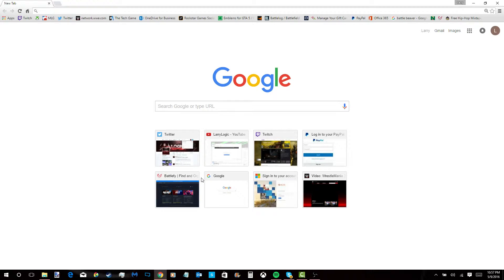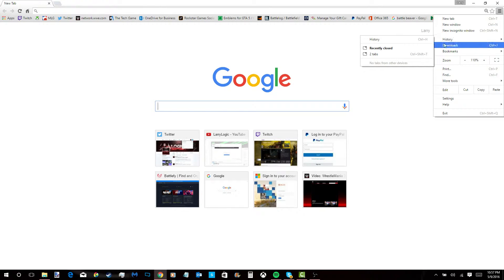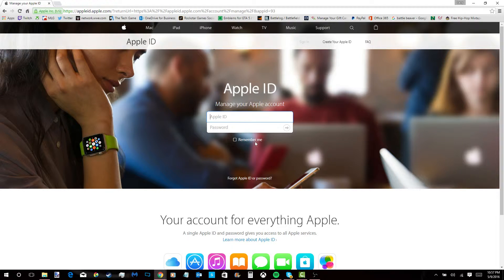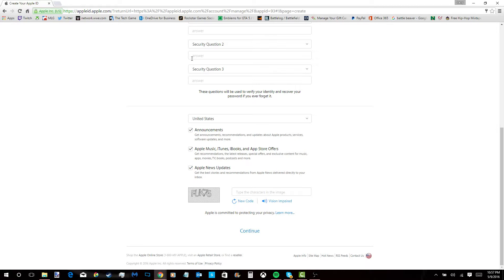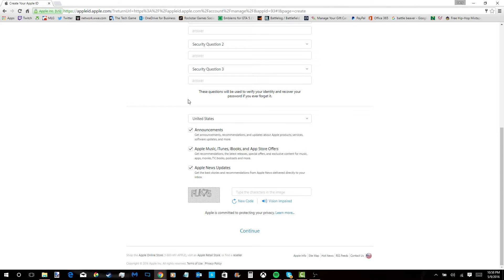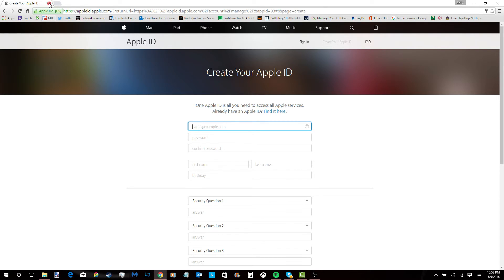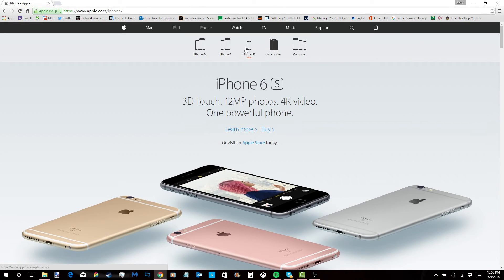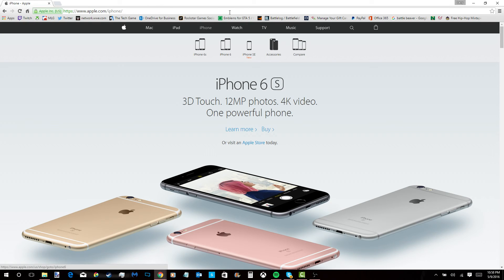HOW TO MAKE a Free Apple ID or Game Center 2016